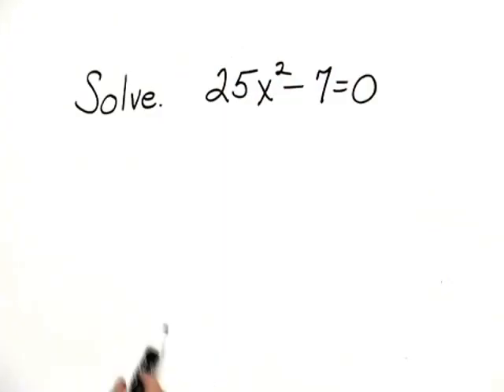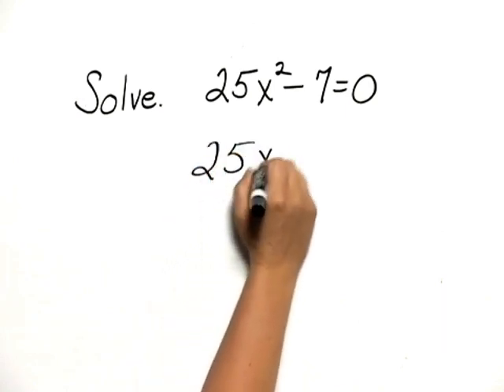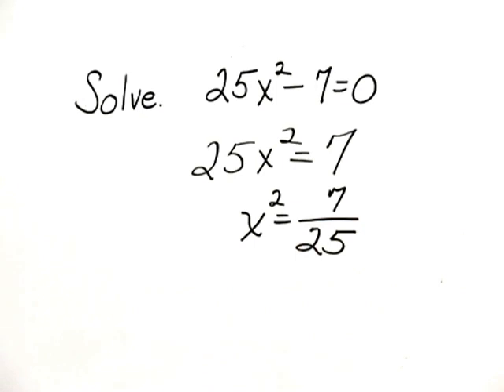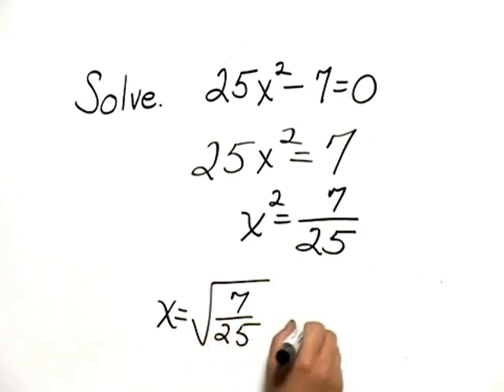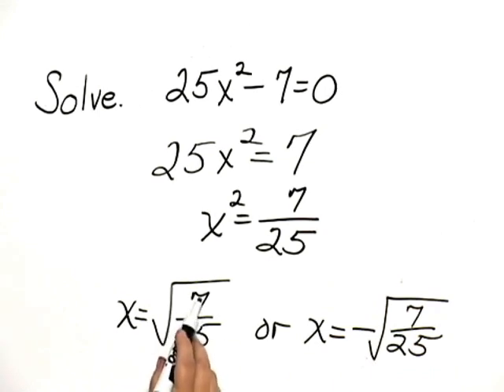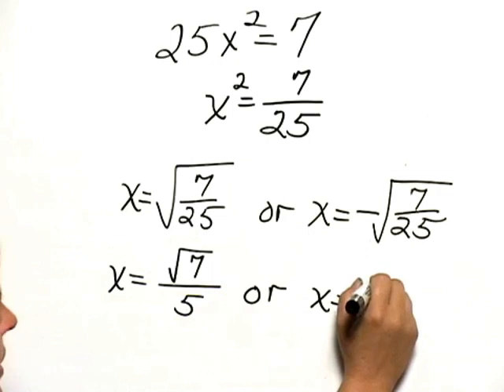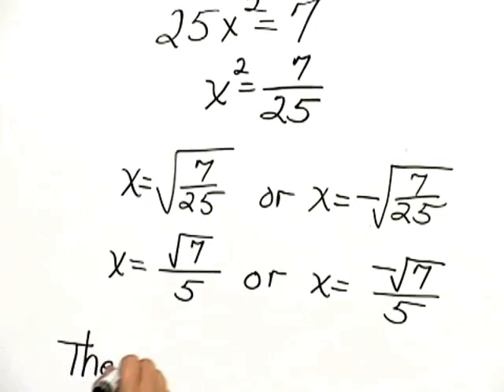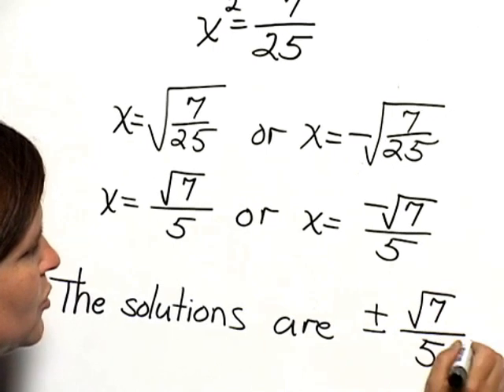Bittinger Intermediate Algebra 10e Chapter Test Prep Ch. 8 Ex. 1